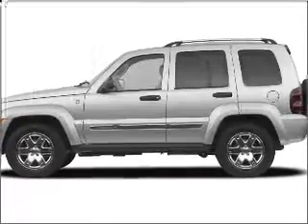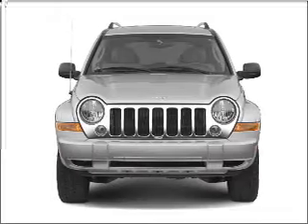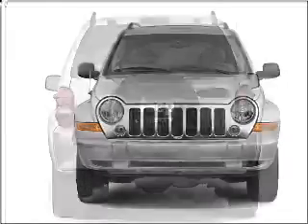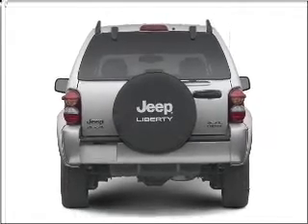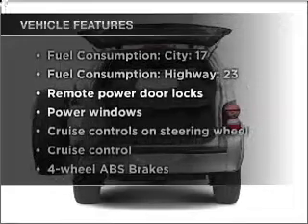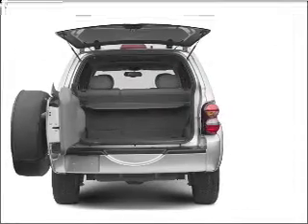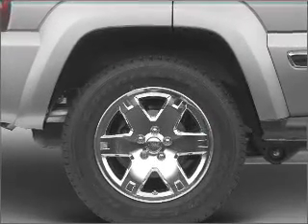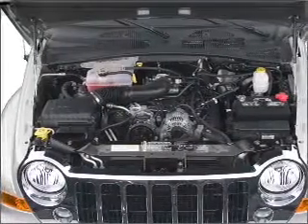2007 Jeep Liberty - Marietta GA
Year: 2007
Make: Jeep
Model: Liberty
Trim: Limited
Engine: 3.7 liter 6 cylinder 12 valve
Transmission: 4-Speed Automatic
Color: Bright Silver Metallic
Mileage: 39949
Address:
789 Cobb Parkway